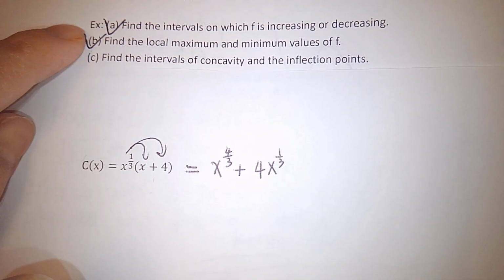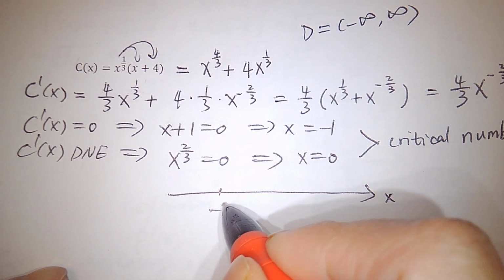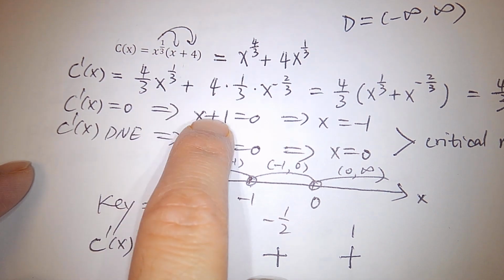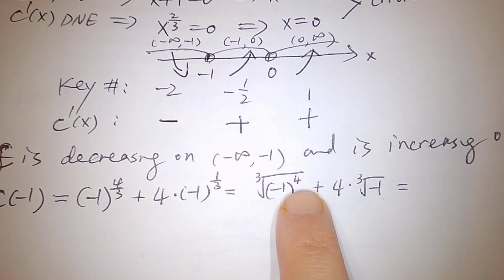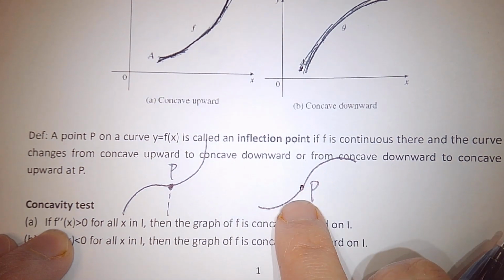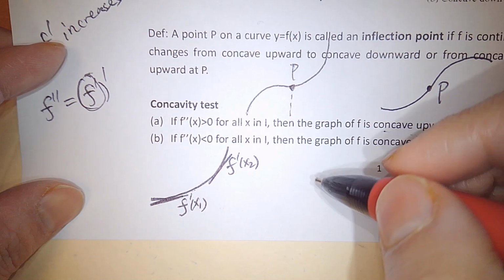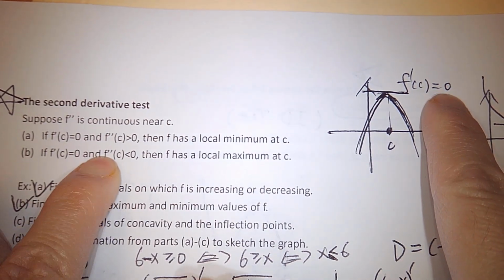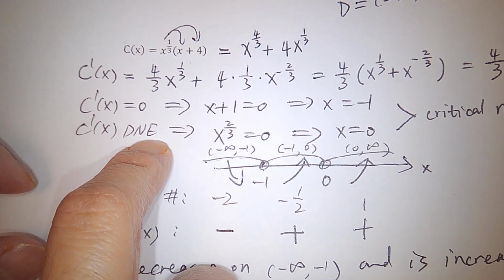Math 211 4 3 part 2